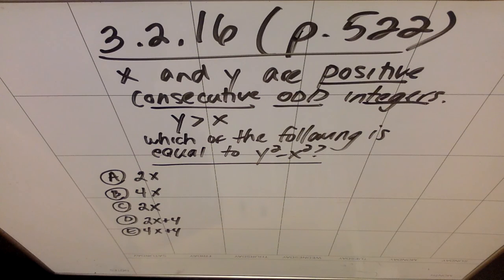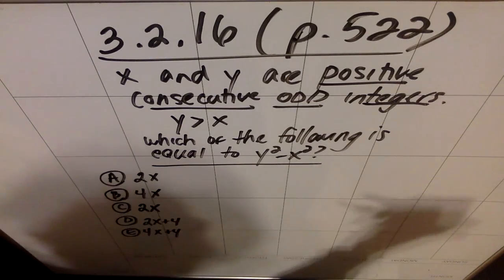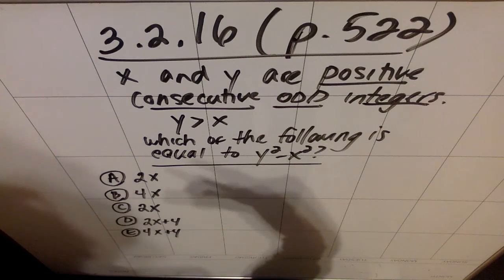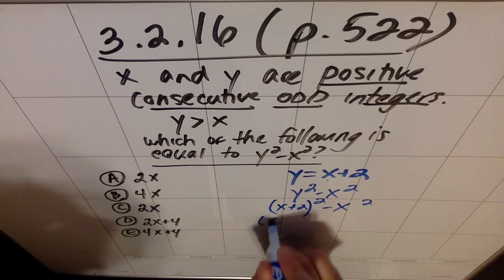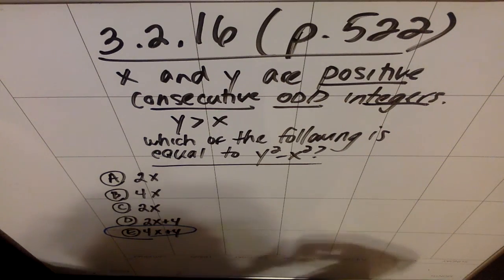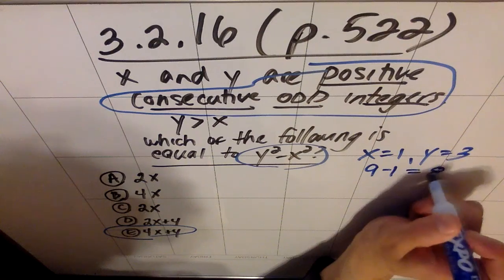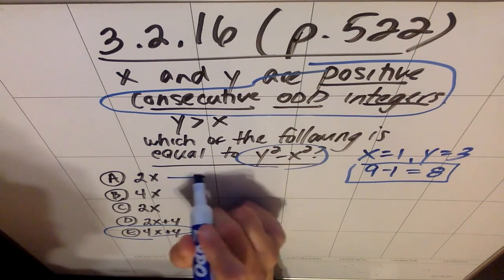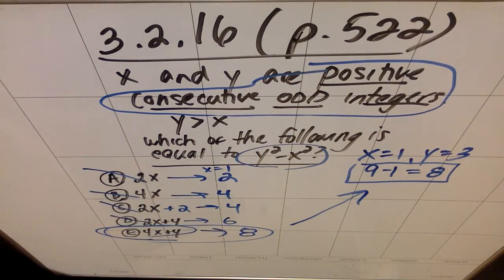SAT Prep: Test 3, Section 2, Problem 16 (3.2.16)